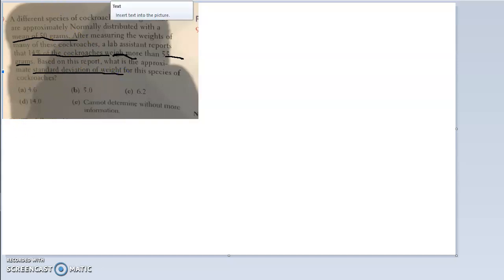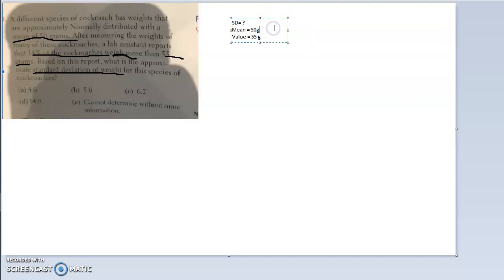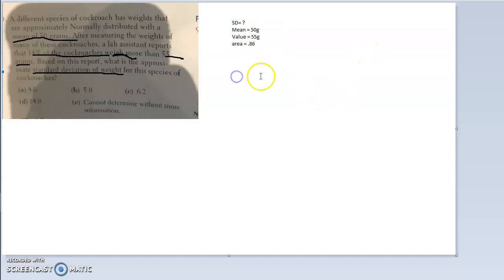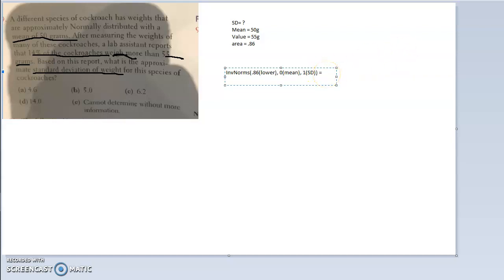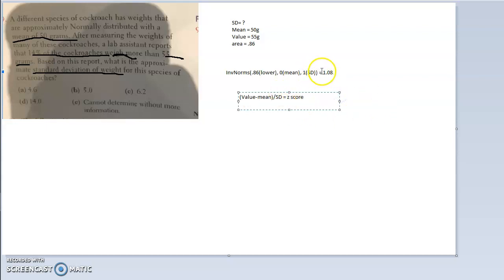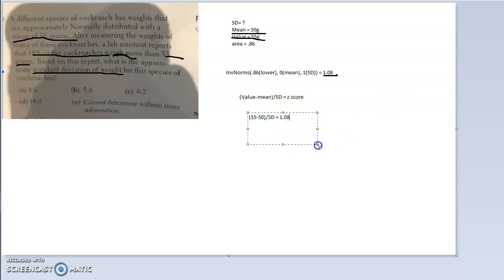Stats vid 2.4